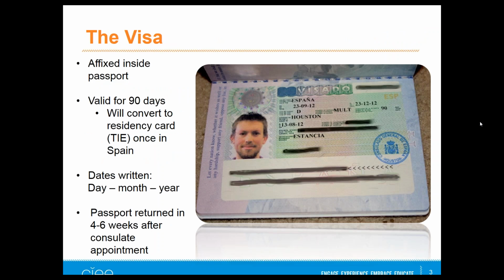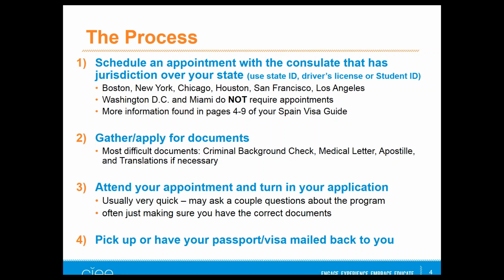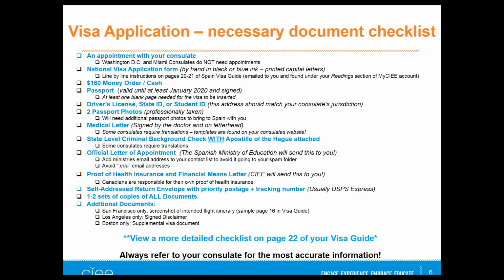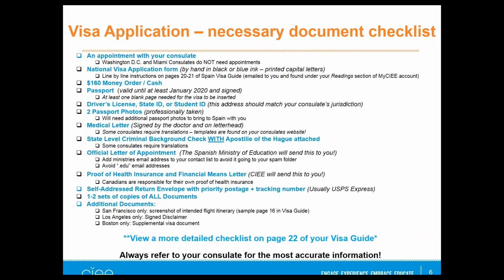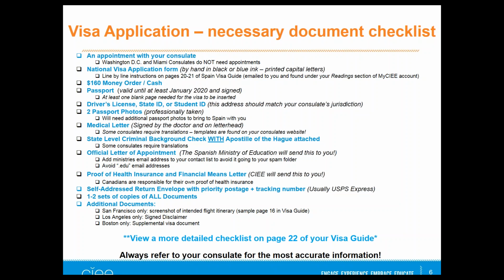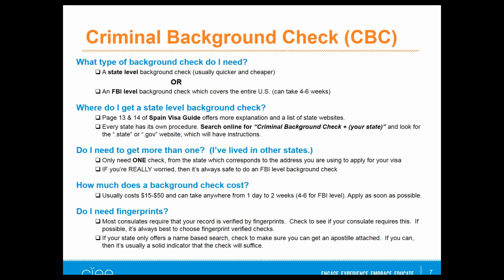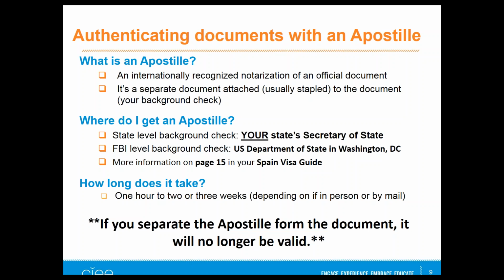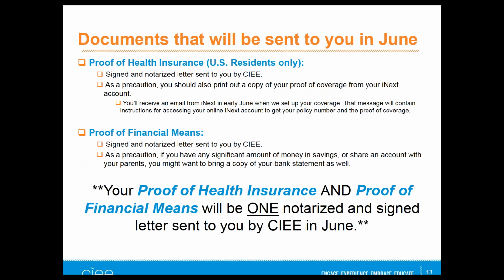Teach in Spain Visa Webinar 5 8 18